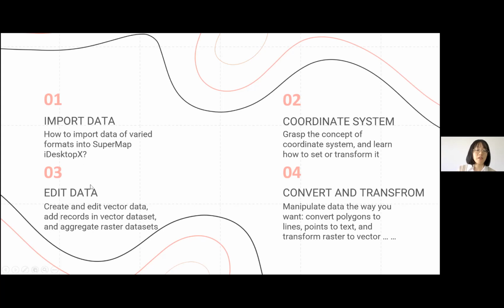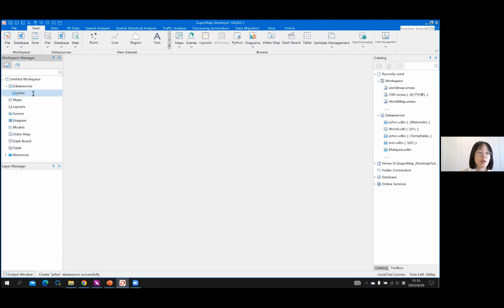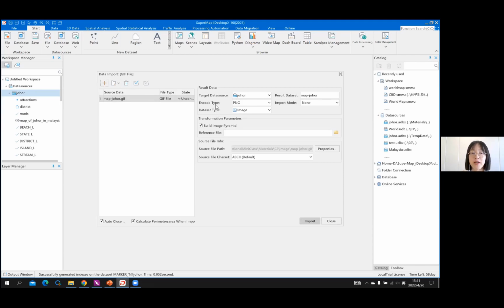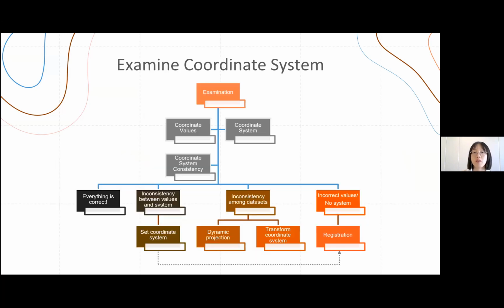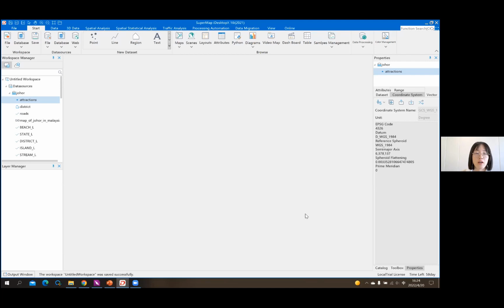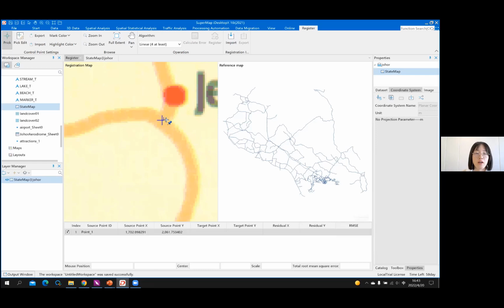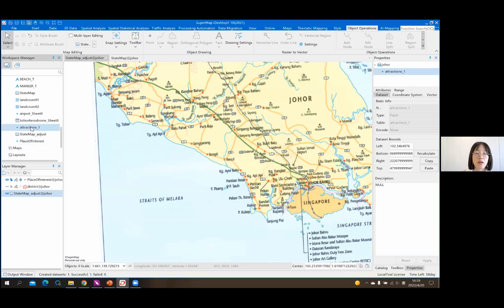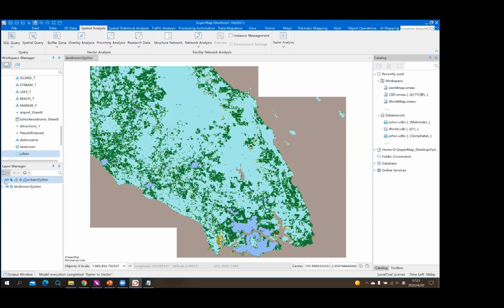Integration and Processing of Multi source Data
SuperMap GIS International Training Camp 2022

Time to sharpen your GIS skills in 2022!

Starting from April 13th, our two-month course Insight into Spatial Data: Exploring GIS with SuperMap iDesktopX will guide you from basic knowledge to advanced skills in the application of spatial data, and also impress you with automatically executed models and integration of video into GIS. The course is scheduled once a week, and you’ll get a chance to work on hands-on demos of data from all over the world.